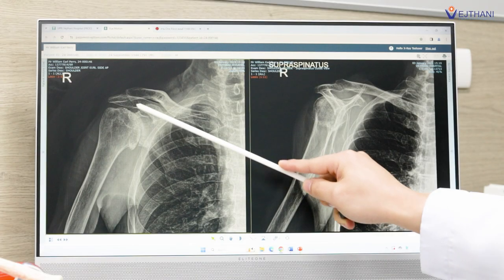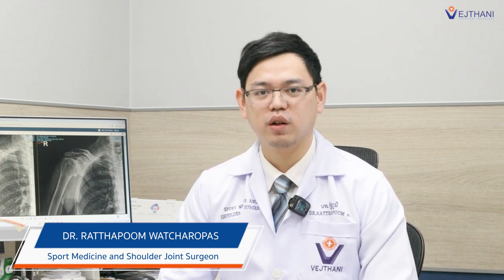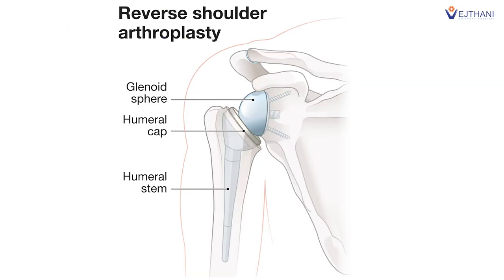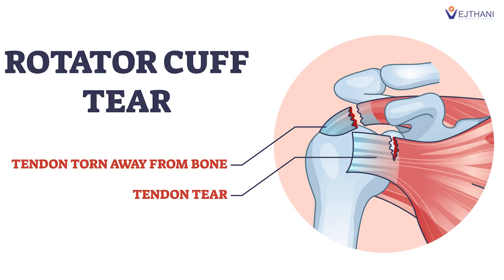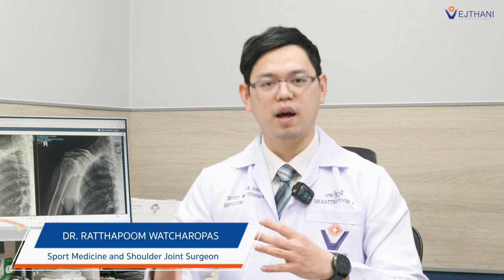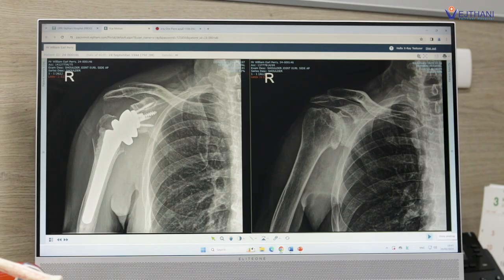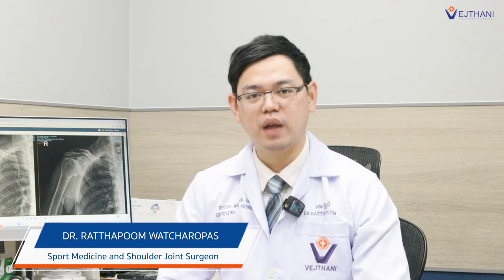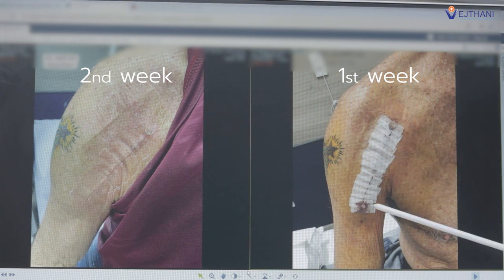Patient's Story: Successful Restoration of Severe Shoulder Osteoarthritis Through Arthroplasty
Successful Restoration of Severe Shoulder Osteoarthritis Through Arthroplasty

For the past eight months, Mr. William Perry has been suffering from right shoulder pain that disrupts his sleep and makes even the simplest tasks a struggle. Investigation revealed shoulder stiffness, a high pain score, and limitations in range of motion.

Dr. Ratthaphoom Watcharopas, a renowned sports medicine and shoulder joint surgeon, diagnosed Mr. William with severe osteoarthritis of his right shoulder. The most effective surgery for his case is reverse total shoulder arthroplasty; it allows the deltoid muscle to take over the role of the damaged rotator cuff when moving the arm. The results were life-changing. Mr. William is now pain-free and has regained the full range of motion.